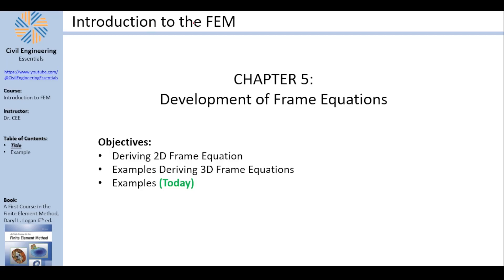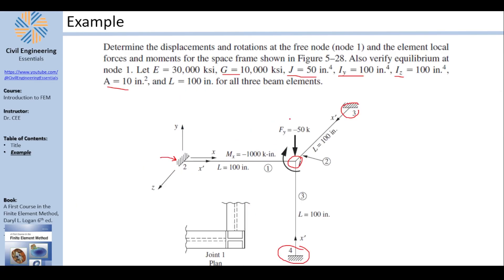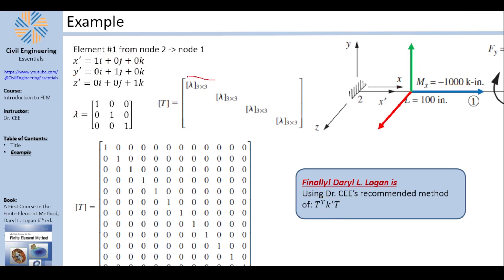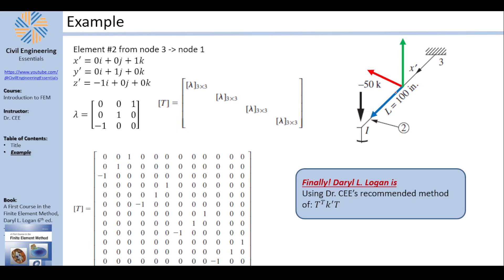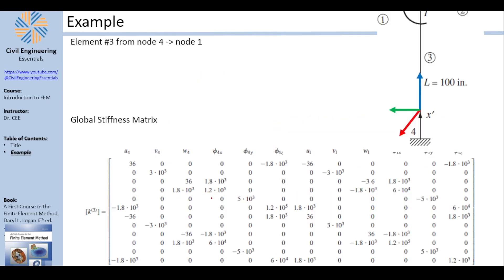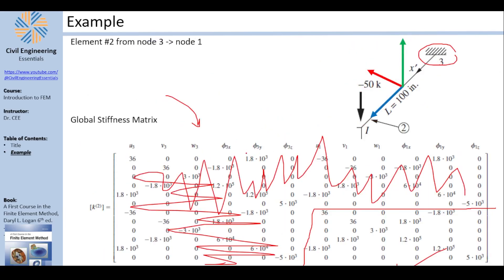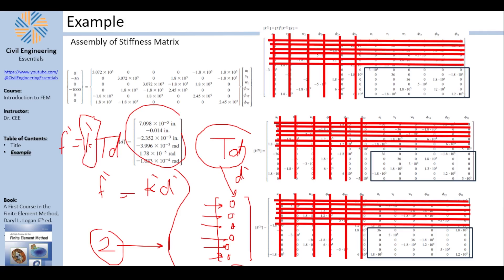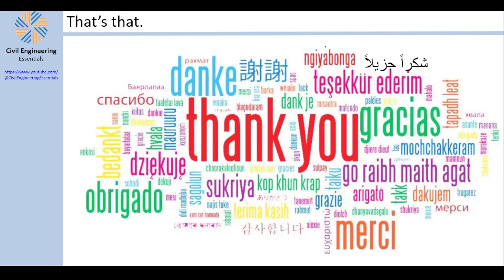The Finite Element Method | Part 15: 3D Frame Example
In this video, we will be checking out chapter 5 of the book "A first course in the finite element method". With emphasis on understanding the principles of 3D frame elements in space.

Learn the fundamentals of beam elements in tutorial. We'll cover a step-by-step example to help you understand the concepts better. Don't forget to check the timestamps below for easy navigation!

Timestamps:
0:00 Introduction
0:38 Example
11:10 Outro